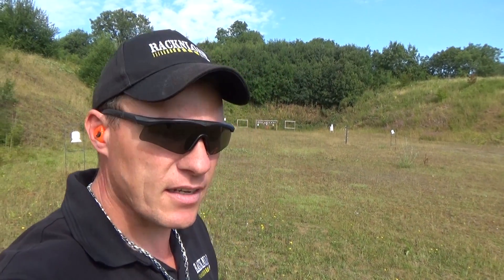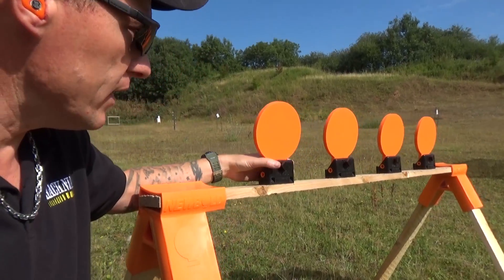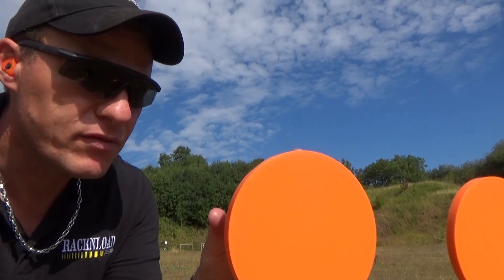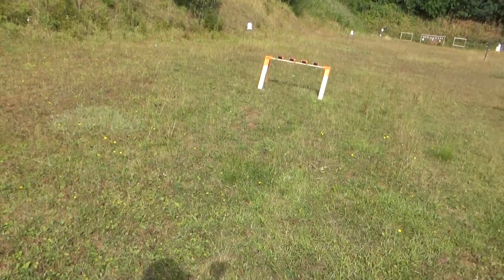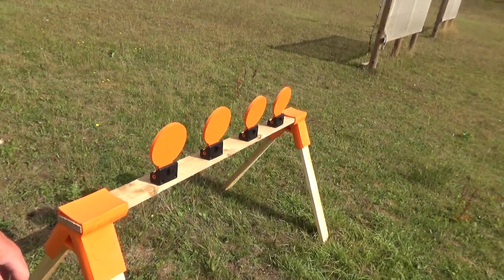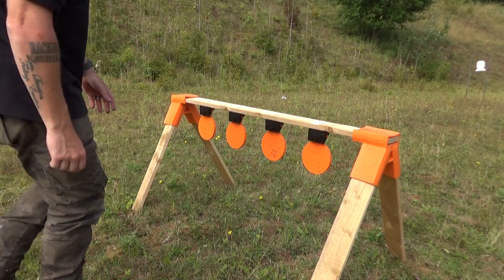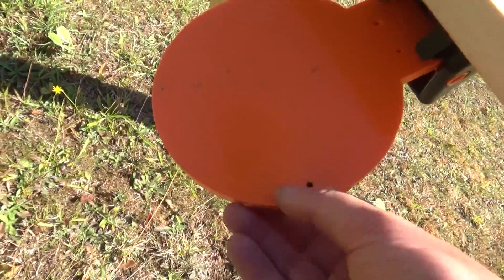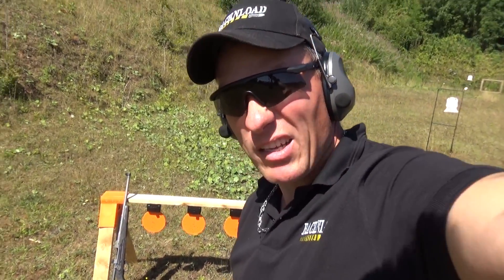Newbold Targets Alpha Stand (Shoot Through Fun!) by RACKNLOAD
Like the channel? RACKNLOAD Range Time testing out Newbold's self healing targets. I'm impressed with these and they are ideal when you cannot use steel targets. Calibre Innovations is the exclusive UK importer.

The company’s (Newbold) main focus is to design and manufacture self-sealing reactive polymer targets which are safer than steel and provide customers with peace of mind when engaging in activities ranging from tactical training and shooting competitions to weekend plinking.